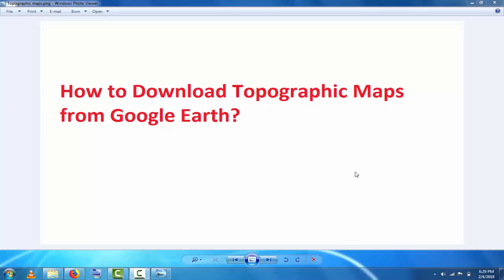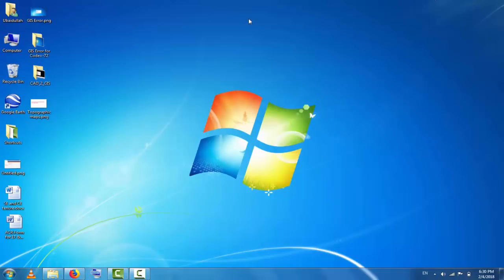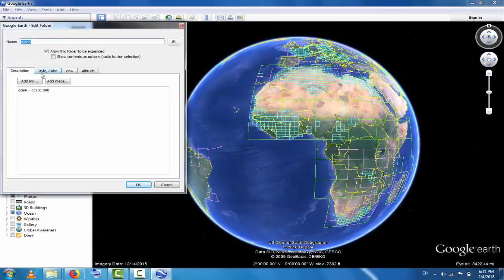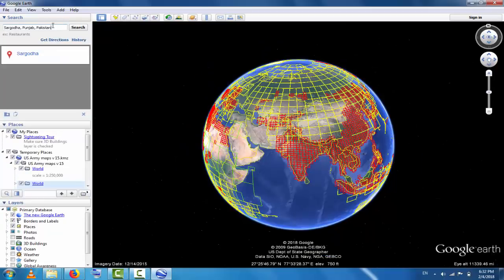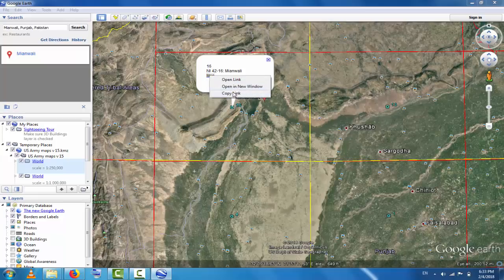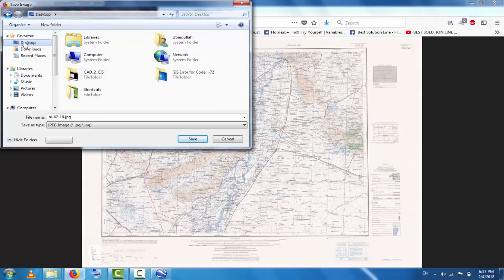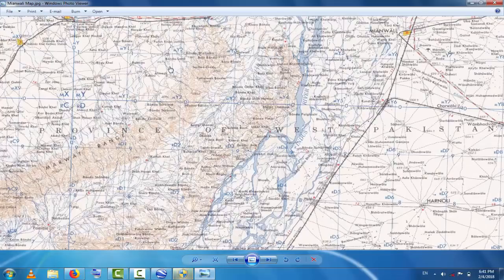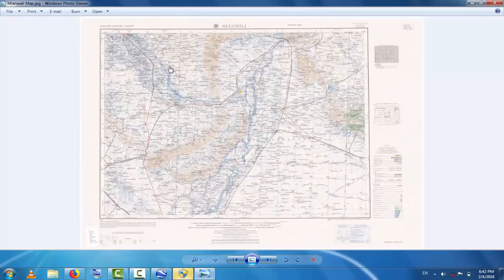How to Download Topographic Maps from Google Earth || Very easy method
This tutorial is about to download free Topographic maps from Google earth which is helpful for any field of study. Download Topographic Maps from Google earth